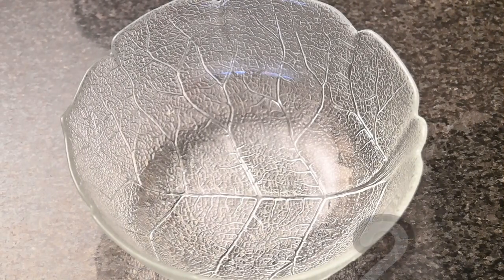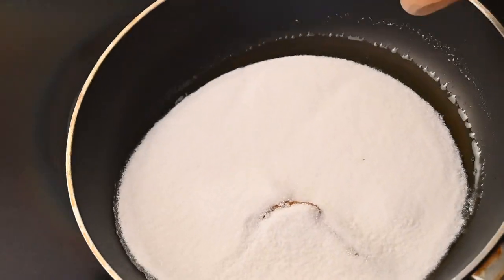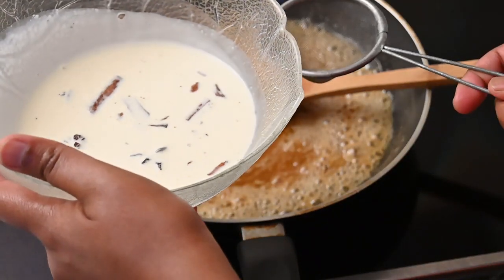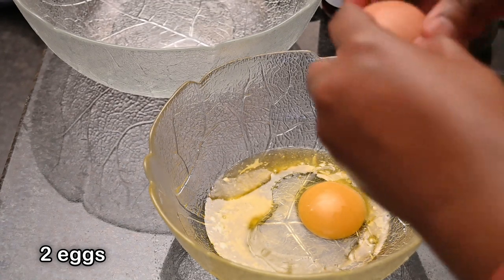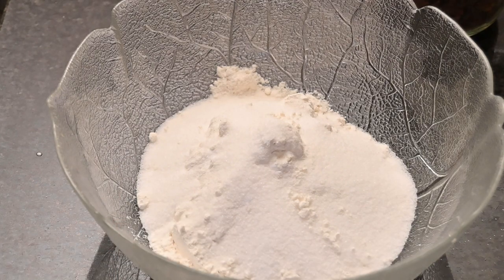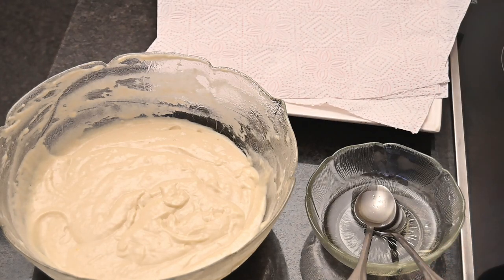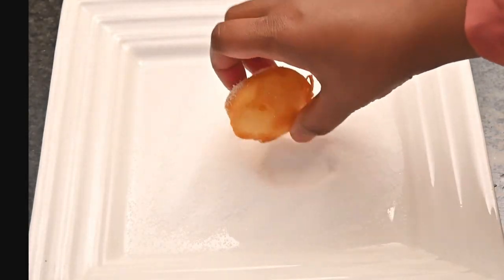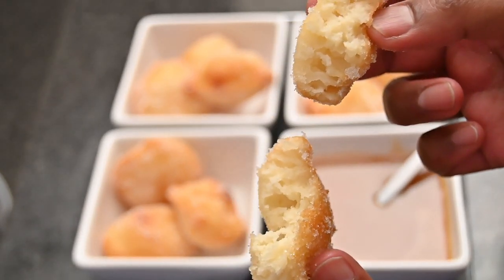Spicy Infused Caramel Sauce: The Perfect Topping for 10 Minute Drop Donuts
Learn how to make a super easy quick 10 minute donut that is so delicious! Serve this with a spicy infused caramel sauce which is also in this vlog.

Enjoy making this at home.

Find me on my instagram profile @culinaryvlogsbyz.
Tag me in your creations.